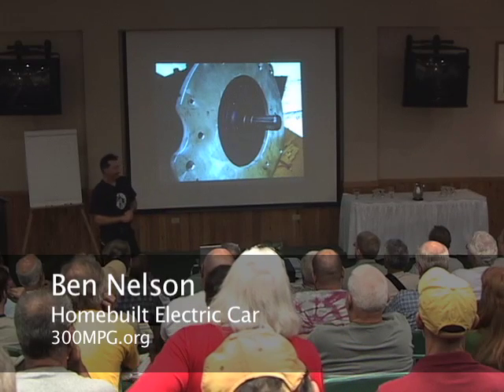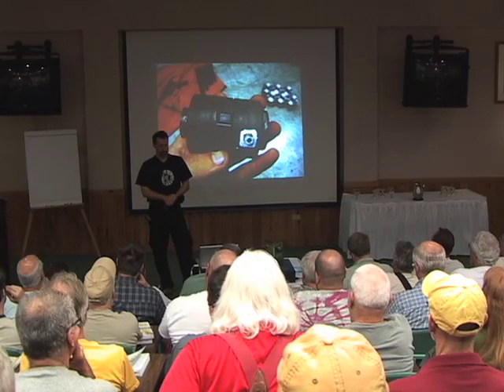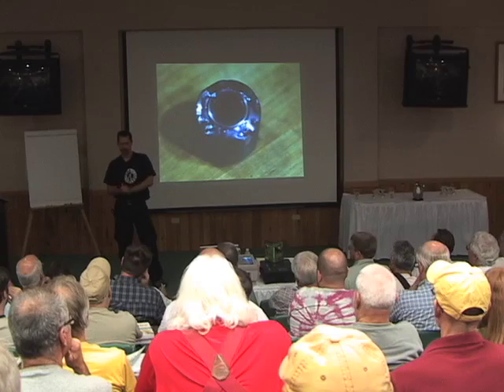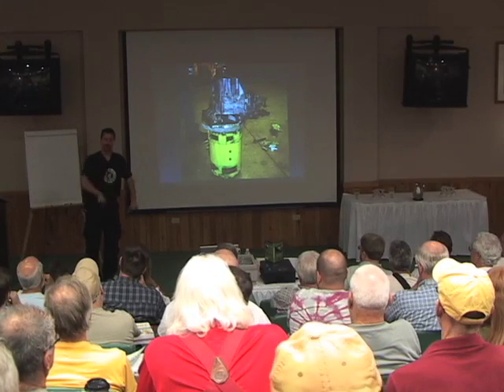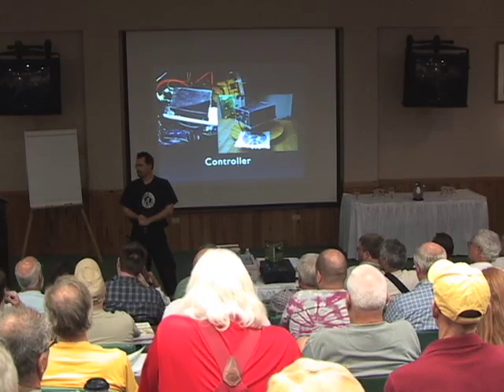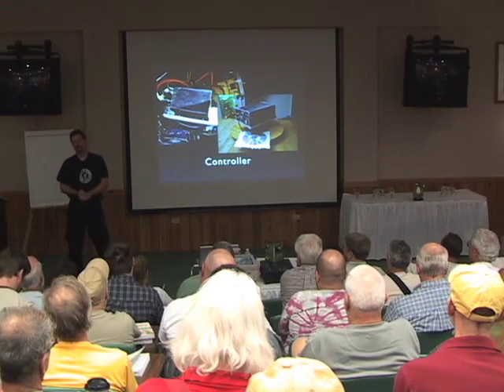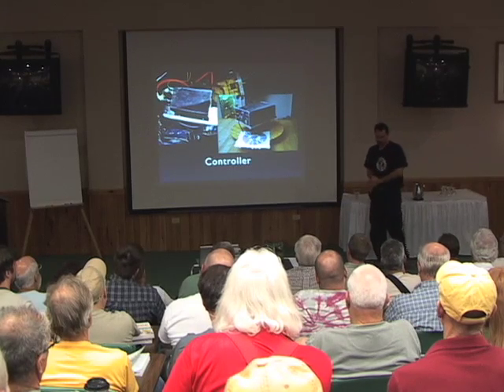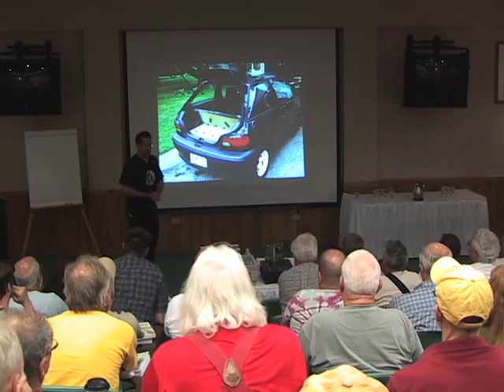Build Your Own Electric Car, Part 4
Presentation showing how you can build your own electric car, cheap, with no background in mechanics, engineering, or electronics. As presented at the Mother Earth Fair, September 25 & 25, 2010 at the Seven Springs Resort, Pennsylvania.